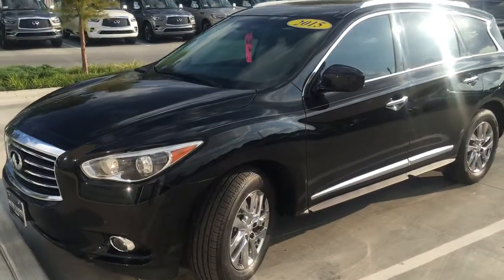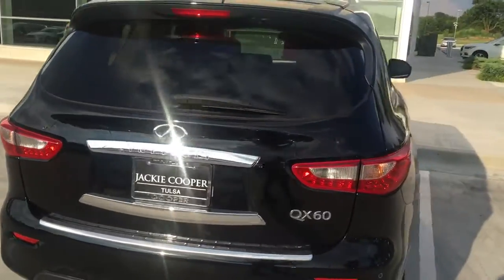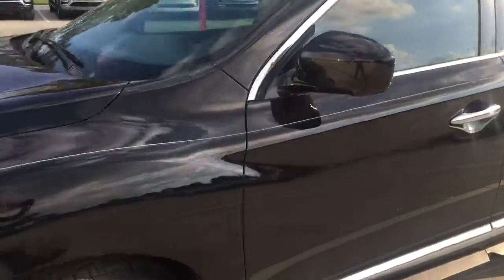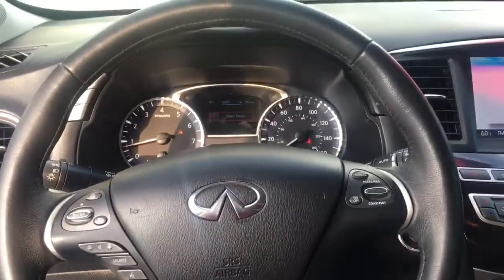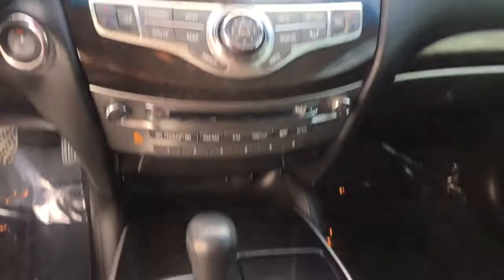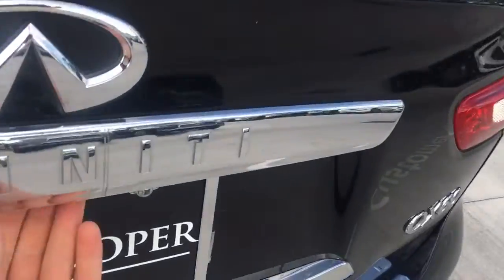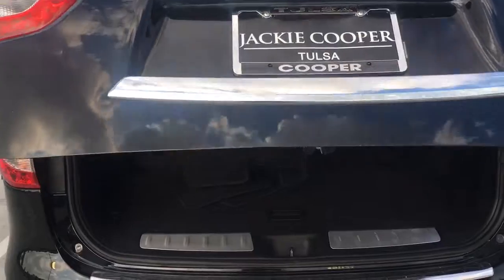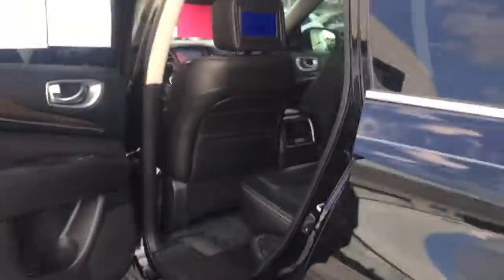Justin / 2015 Certified Pre Owned QX60 Black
Certified Pre owned QX60
Year: 2015
Miles:45,300
INCLUDES THEATRE PACKAGE